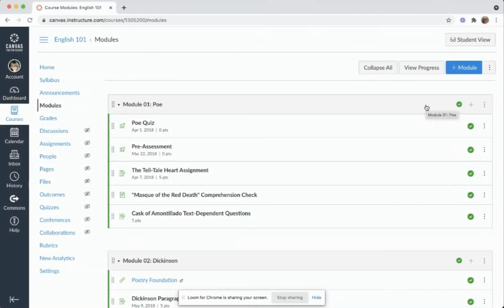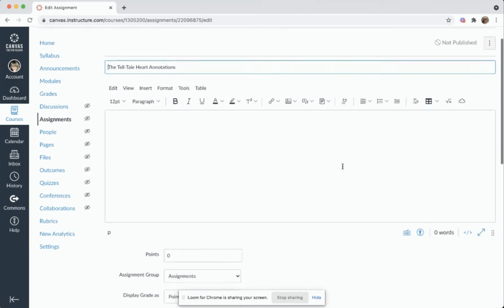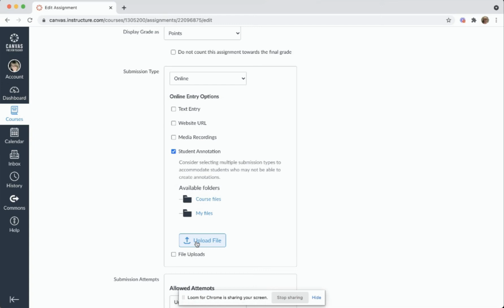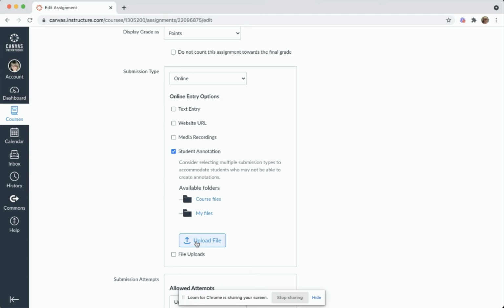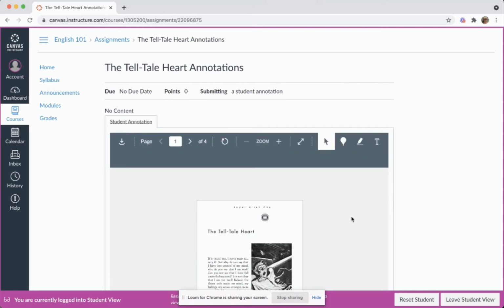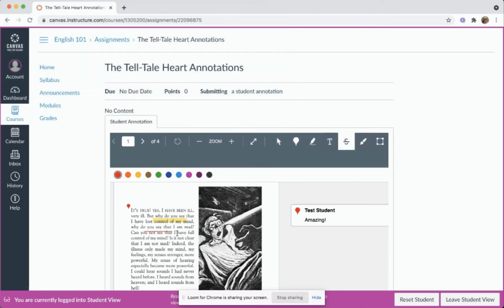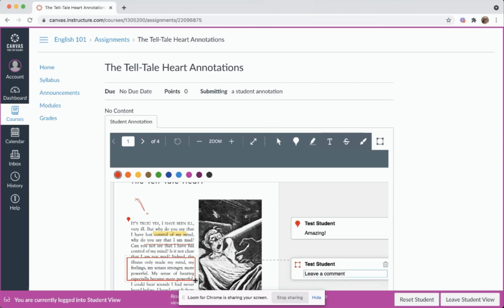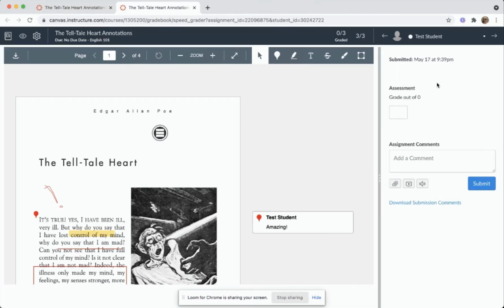Canvas Student Annotations without the App!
Learn how to create student annotation assignments on Canvas that students can complete accessing Canvas via their computer bowser.